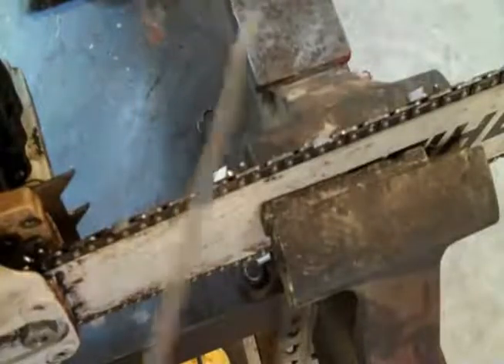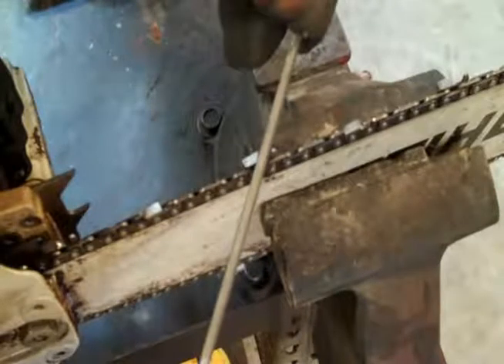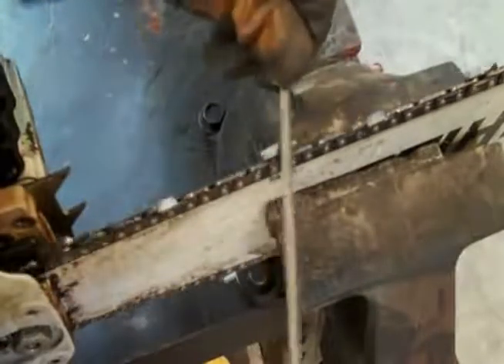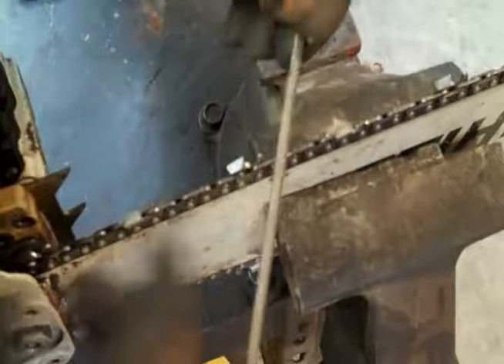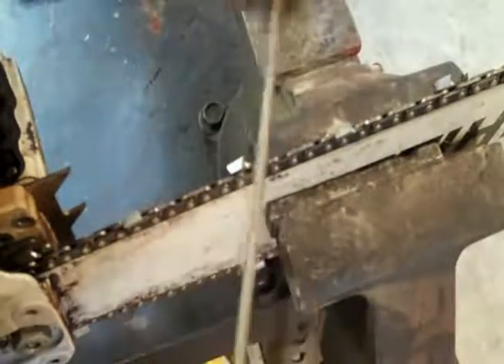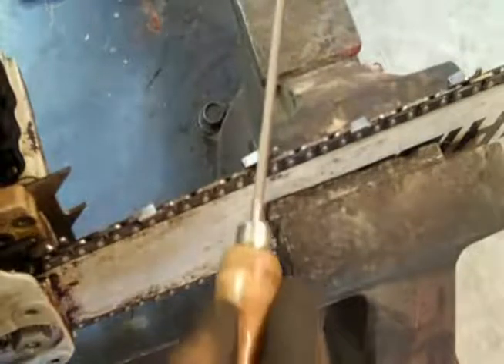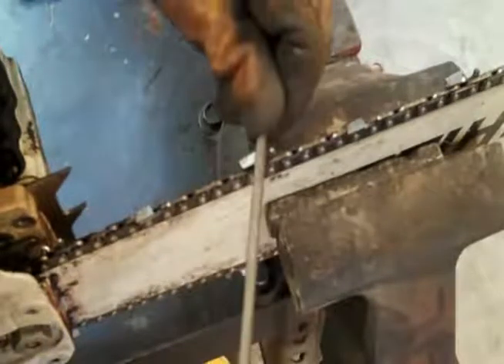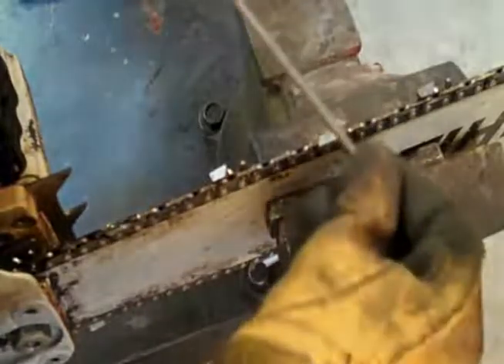둥근줄 사용 동영상